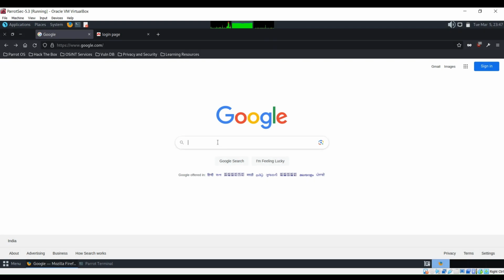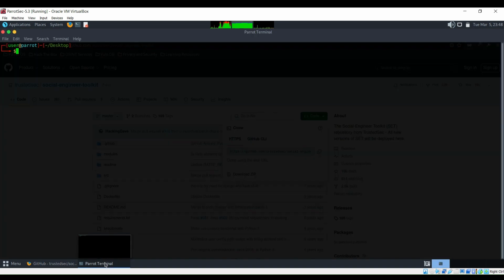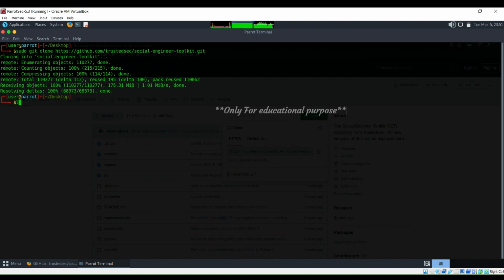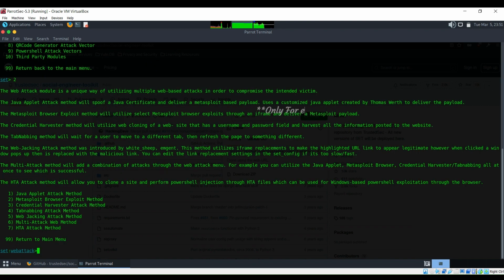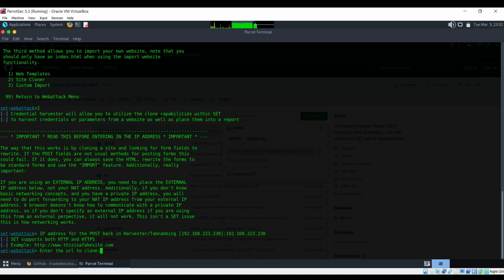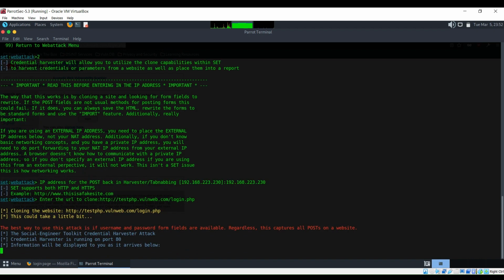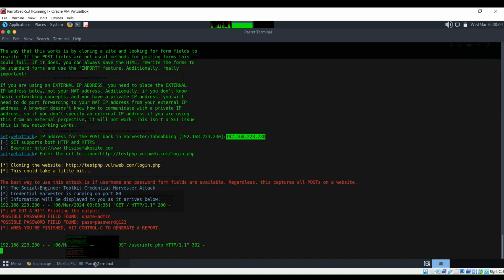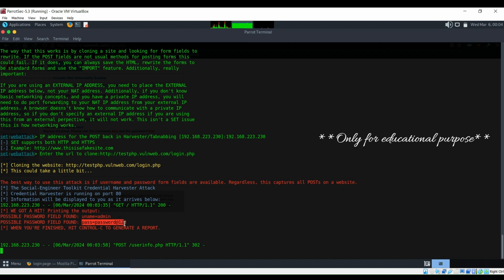Phishing attack explained | In 190 seconds | Setoolkit | Parrot OS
This video ▶︎ is all about how to be safe from phishing attack in LAN.

Enjoy learning with a real and "CERTIFIED ETHICAL HACKER👁️👁️" and is completely FREE! 💯
In this video the following were used :
1. tool 🛠 : SETOOLKIT
2. OS : Parrots OS

Phishing attack explained | In just 4 minutes | Setoolkit | Easy Tutorial

This video is presented for educational and informational purposes solely. Hackologist champions the responsible use of hacking methodologies to cultivate cybersecurity awareness and equip viewers with the tools to safeguard themselves against cyberattacks. All demonstrations are conducted within controlled environments utilizing our own, private systems, servers, routers, and websites, ensuring strict adherence to all legal and regulatory frameworks. We strongly emphasize that the information presented here is intended for ethical purposes only, and any misuse is expressly prohibited. Hackologist shall bear no responsibility for any consequences arising from the misapplication of the knowledge presented.